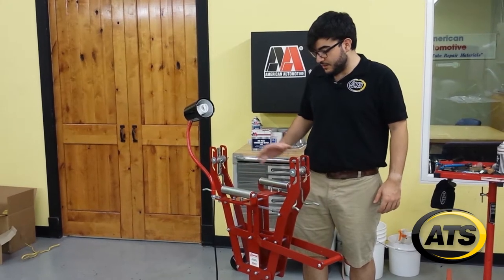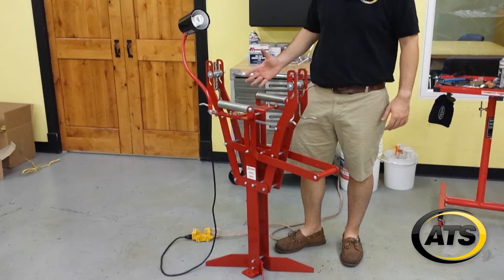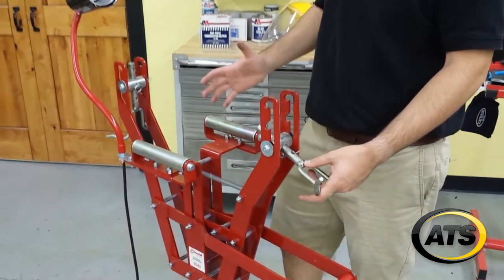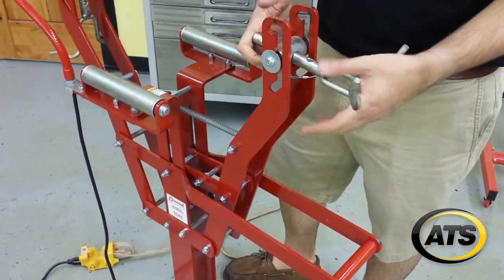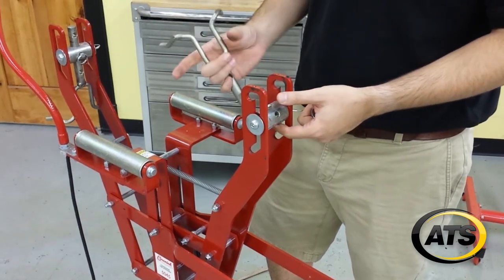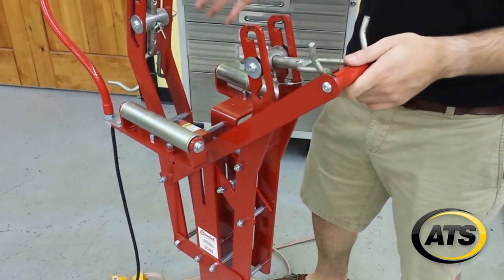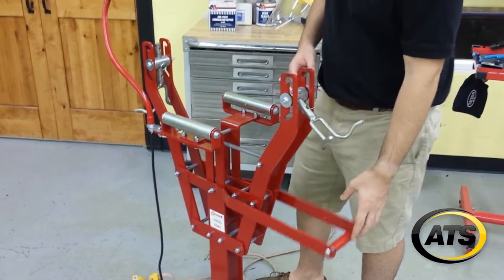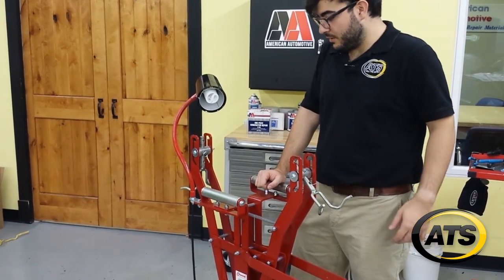Product Review: Branick 5045 Manual Tire Spreader for Pass/LT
Ideal for Low-Pro and Wide-Base tires, this versatile spreader features a new design that is beyond efficient. The high-impact industrial light is mounted on a flexible arm making it easier for inspection and repair. The popular quick saw-tooth adjustments and zinc plated rollers make this model a perfect mix of new technology and old comfort.

-Replaces the 5040 model
-Manual Tire Spreader
-For Passenger and Light Truck Tires
-Handles passenger and light truck tires, 13in thru 40in diameter.
-Cushioning gas springs
-Durable zinc plated rollers
-Ergonomic Handle